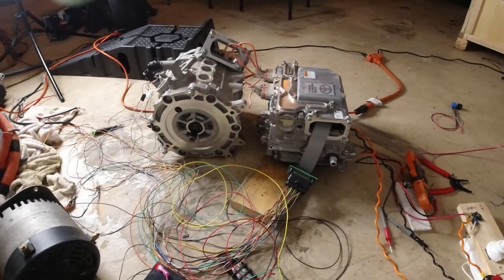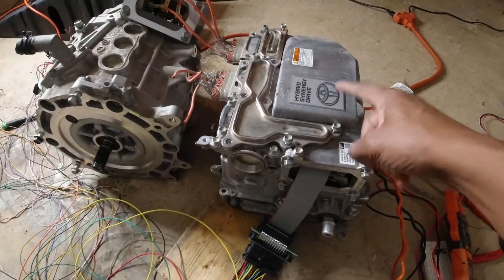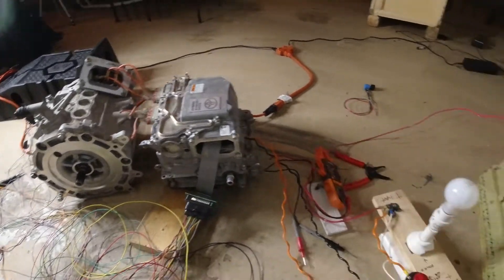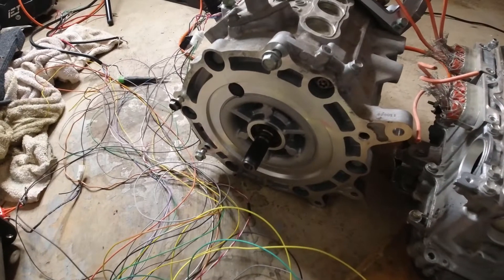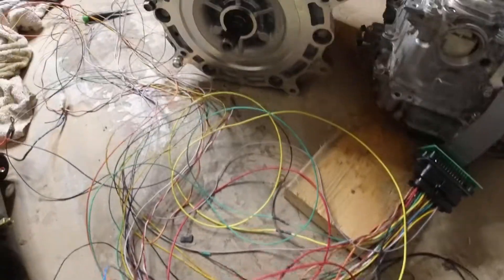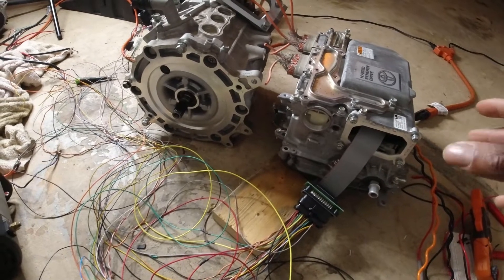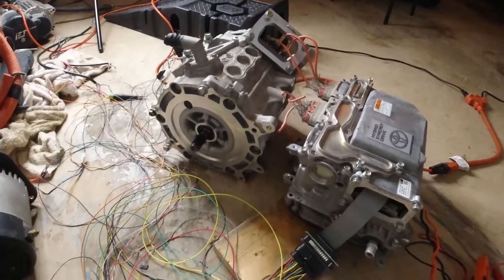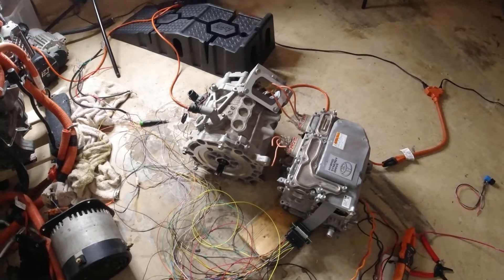Nissan LEAF MOTOR HACKED : FOC Tuning complete PT.2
FOC tuning is complete! its time to finish the Cross KART frame to accept the beast.